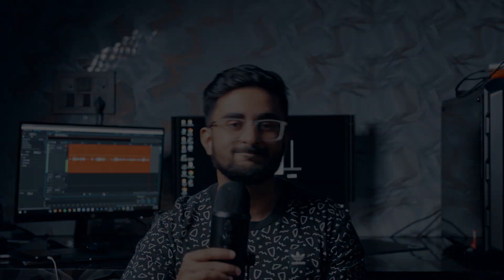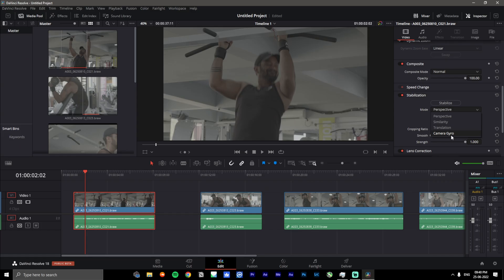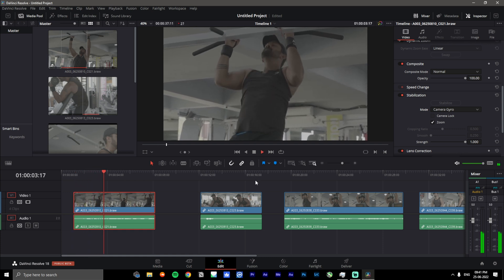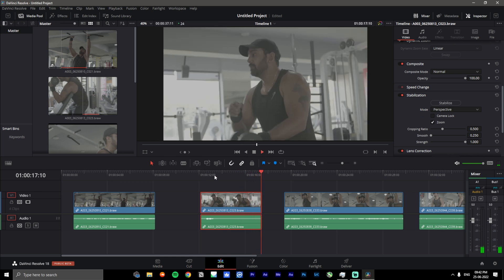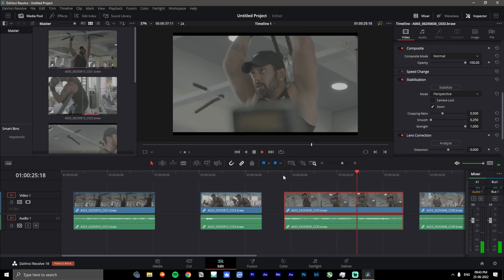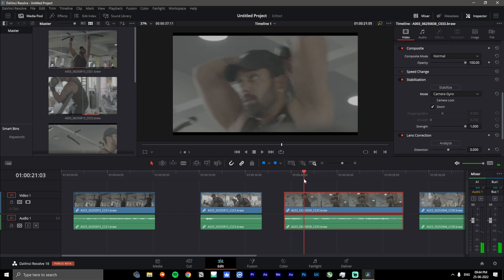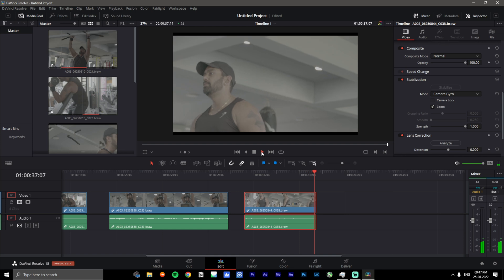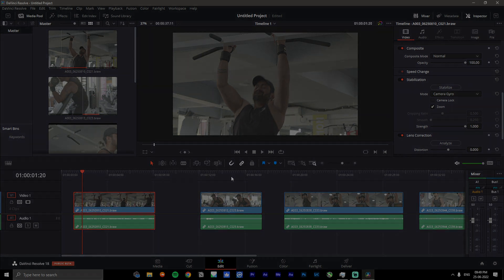RESOLVE STUDIO BETA 18 & GYRO DATA | Camera UPDATE 7.9 STABILISATION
following up on my last video to show you guys how you can download Resolve beta 18 and the Gyro Data in the BRAW files after the software 7.9 update to stabilise the footage using the new Camera Gyro stabilisation, with sample footage at the end so you can compare for yourself.